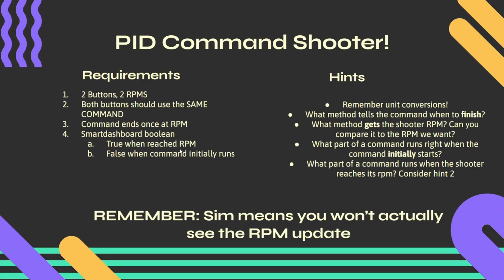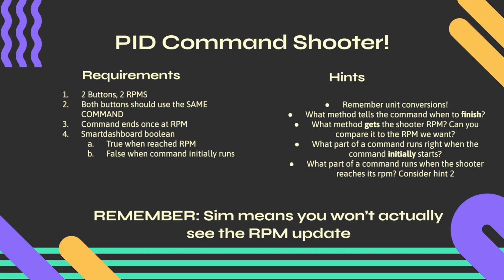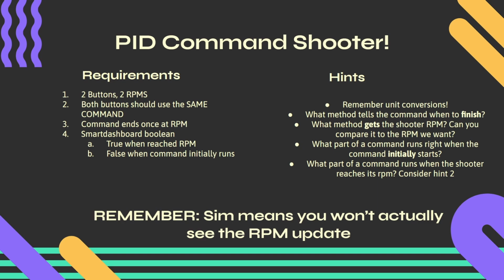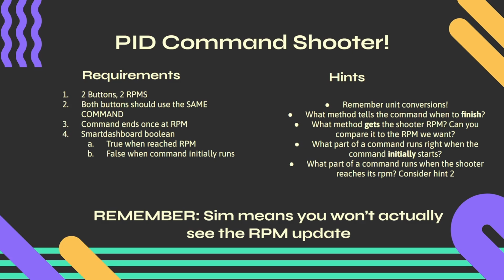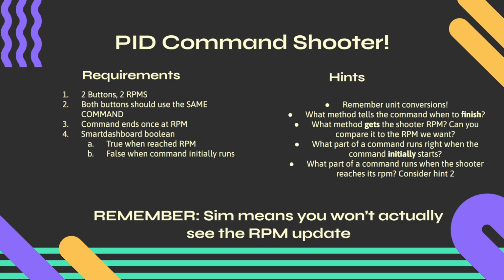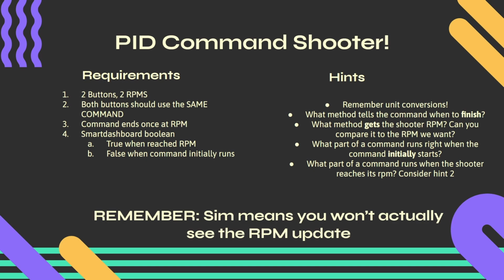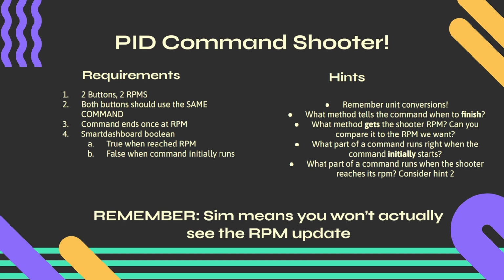FRC Programming - 5.4: Project 3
This video covers section 5.4 of the FRC Programming course.